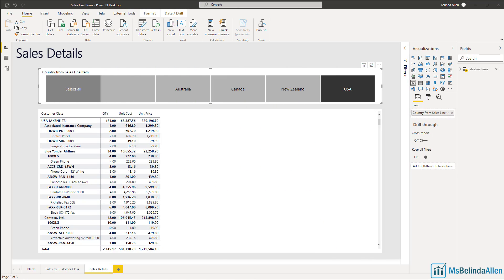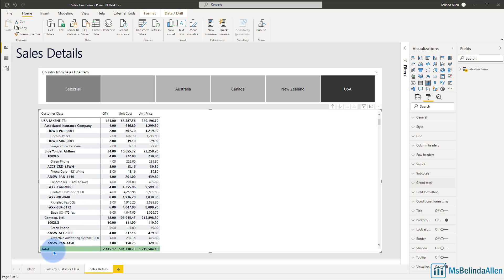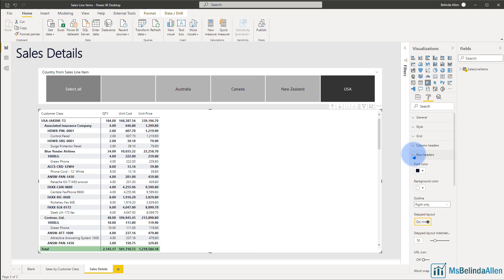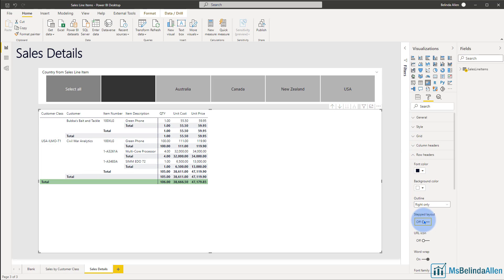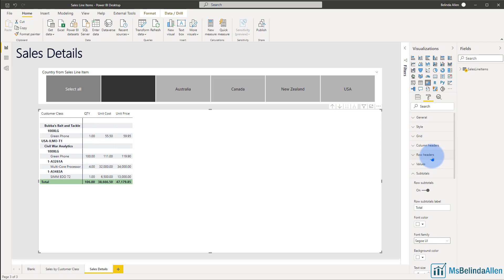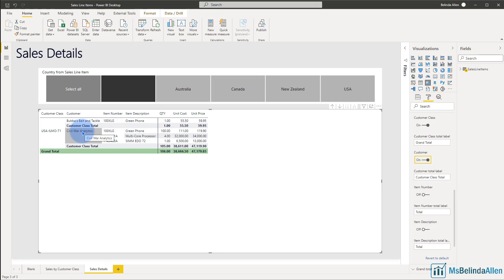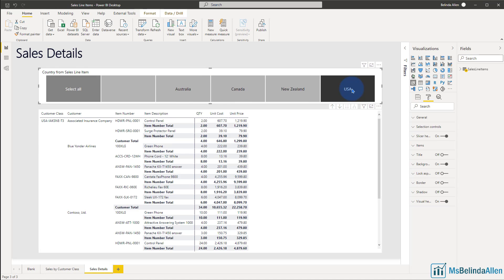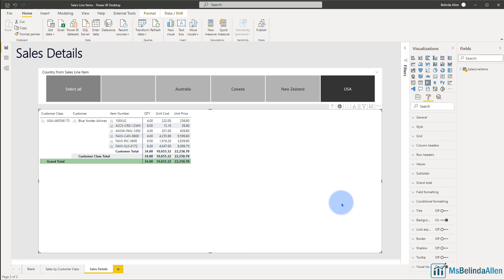Matrix (visual) totals and subtotals in Microsoft Power BI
In this Tiny Tip, Belinda will explain the confusion around Grand Totals and Subtotals in a Microsoft Power BI Matrix Visual.